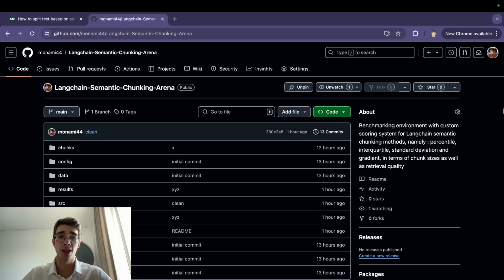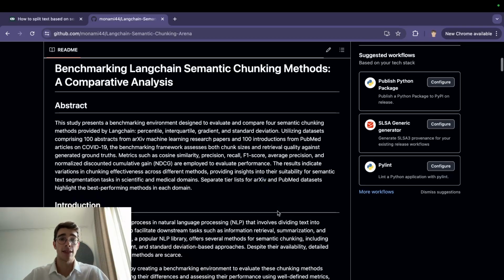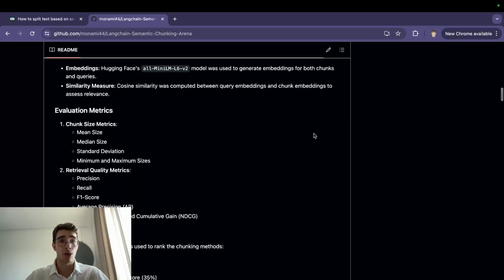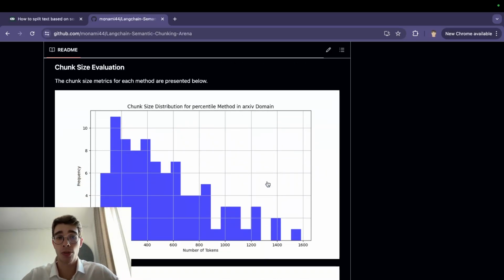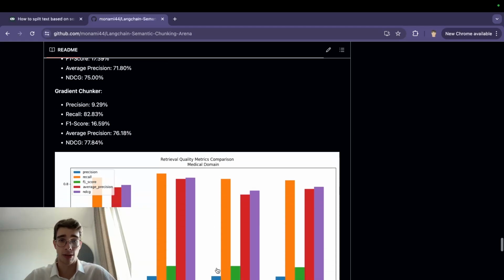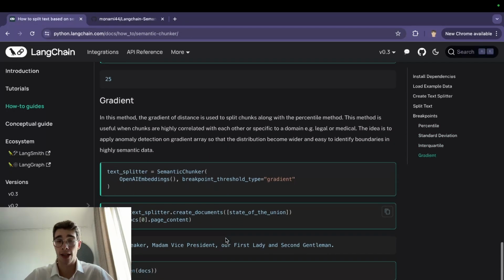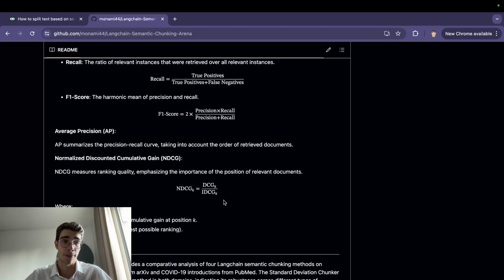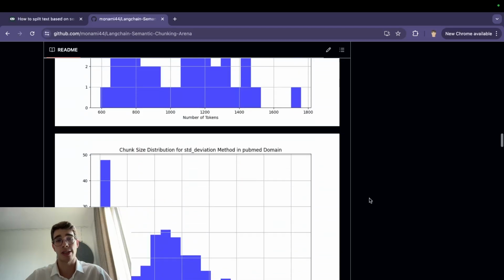Langchain Semantic Chunking Benchmarking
Join me in this video where I explore and benchmark four semantic chunking methods provided by Langchain: percentile, interquartile, gradient, and standard deviation. Over the course of 12 hours, I conducted an experiment using datasets of arXiv machine learning abstracts and PubMed COVID-19 introductions to evaluate chunk sizes and retrieval quality. We'll delve into metrics like cosine similarity, precision, recall, F1-score, average precision, and NDCG to determine which method performs best in scientific and medical domains. Please note, I'm not a professional scientist—this was a fun, quick experiment, and you're welcome to critique or improve upon it!